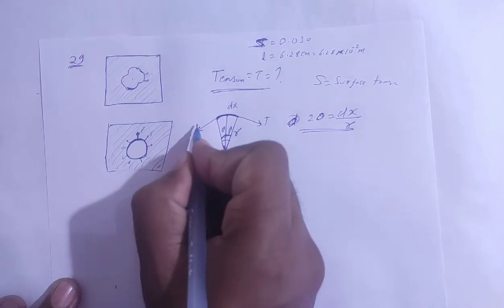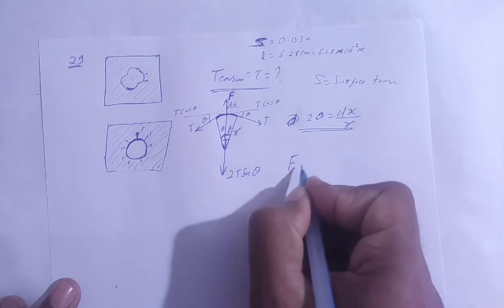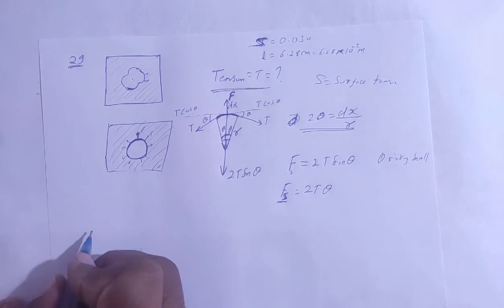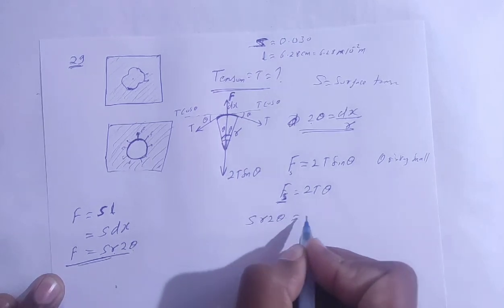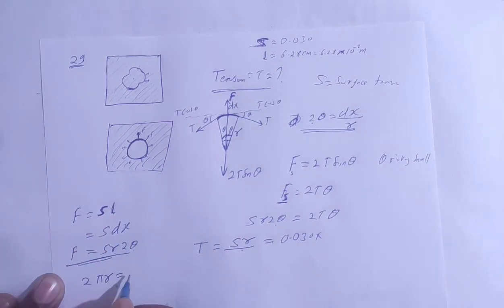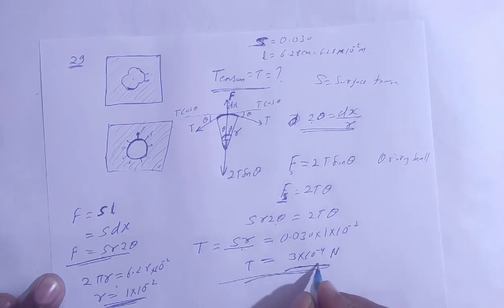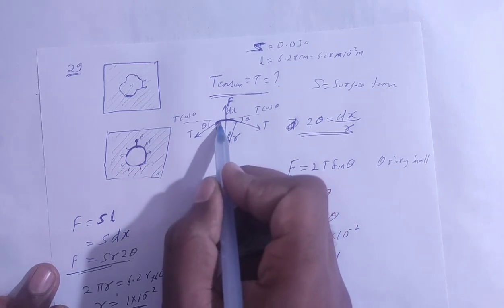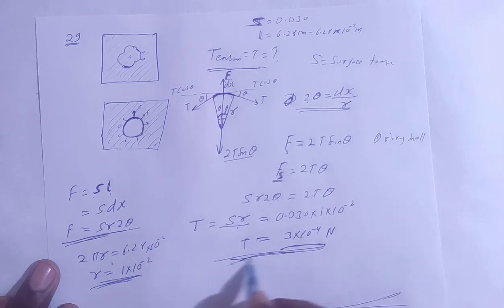H.C. Verma Solutions - Some Mechanical Properties of Matter - Chapter 14, Question 29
Android App for  HC Verma Solution-By Physics Bhaiya

29. A wire forming a loop is dipped into soap solution and
taken out so that a film of soap solution is formed. A
loop of 6'28 cm long thread is gently put on the film and
the film is pricked with a needle inside the loop. The
thread loop takes the shape of a circle. Find the tension
in the thread. Surface tension of soap solution
= 0'030 N/m.